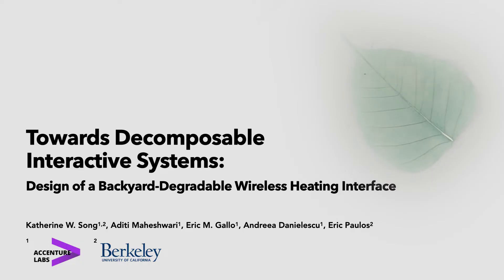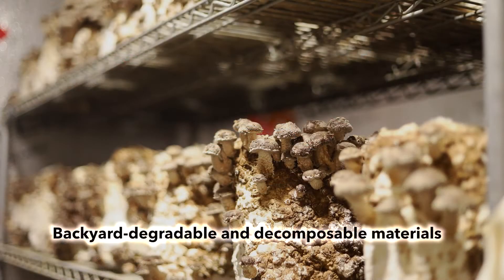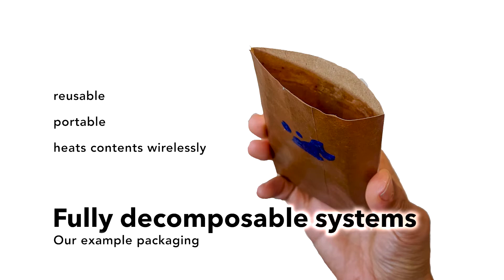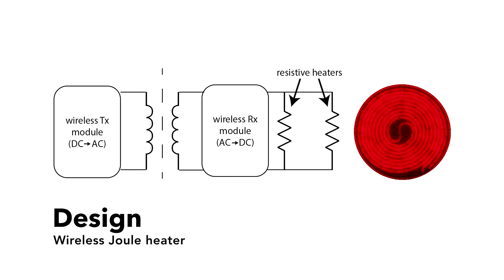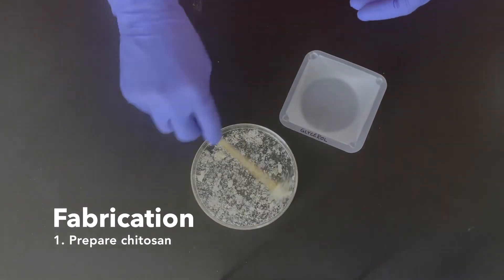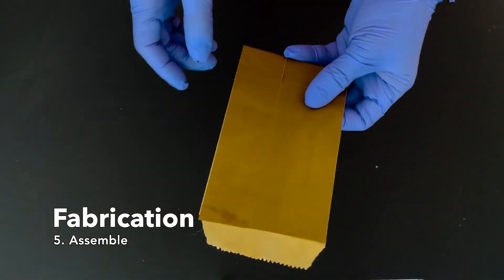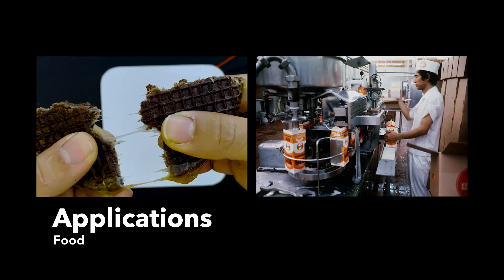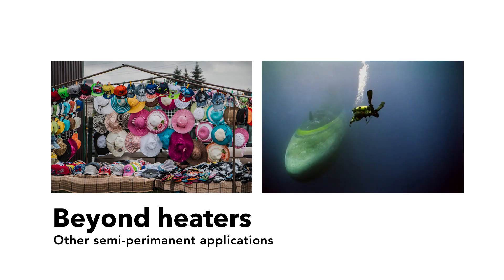Towards Decomposable Interactive Systems: Design of a Backyard-Degradable Wireless Heating Interface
Katherine W Song, Aditi Maheshwari, Eric M Gallo, Andreea Danielescu, Eric Paulos

Session: Making and Unmaking

Abstract
Sustainability is critical to our planet and thus our designs. Within HCI, there is a tension between the desire to create interactive electronic systems and sustainability. In this paper, we present the design of an interactive system comprising components that are entirely decomposable. We leverage the inherent material properties of natural materials, such as paper, leaf skeletons, and chitosan, along with silver nanowires to create a new system capable of being electrically controlled as a portable heater. This new decomposable system, capable of wirelessly heating to greater than70°C, is flexible, lightweight, low-cost, and reusable, and it maintains its functionality over long periods of heating and multiple power cycles. We detail its design and present a series of use cases, from enabling a novel resealable packaging system to acting as a catalyst for shape-changing designs and beyond. Finally, we highlight the important decomposable property of the interactive system when it meets end-of-life.